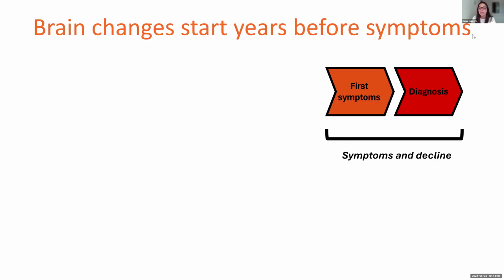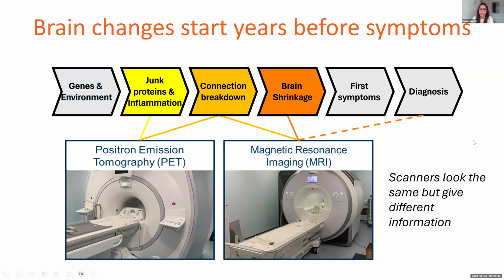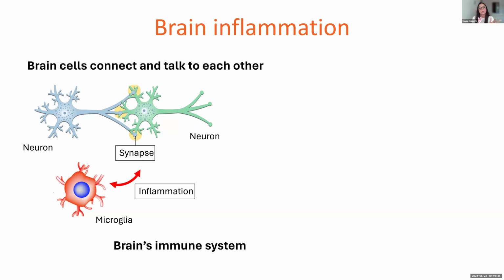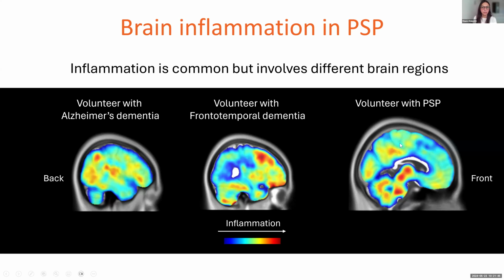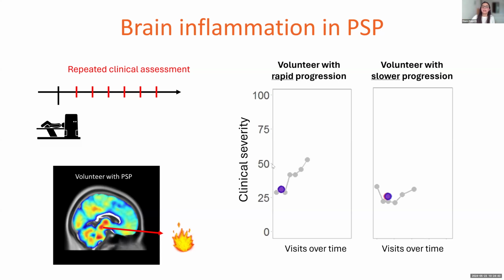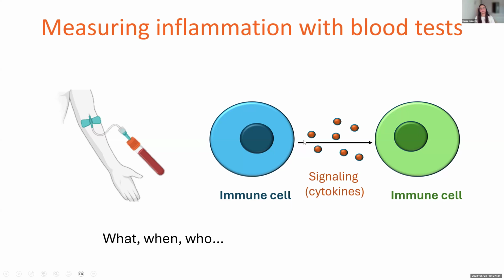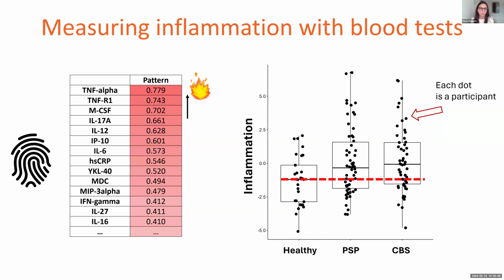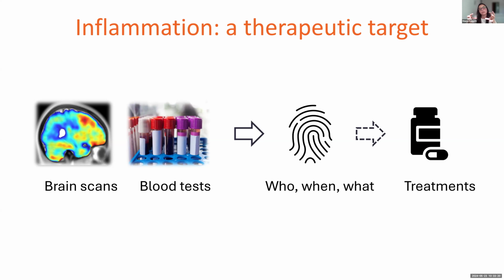Research Information Session, 23 May 2024 - Speaker 1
The first speaker at our Research Information Session was Dr Maura Malpetti.

Dr Malpetti shared details of her research which uses brain scans and blood tests to track inflammation in the brain.